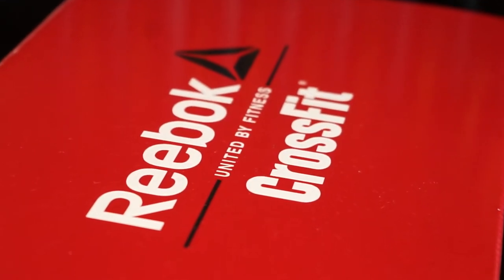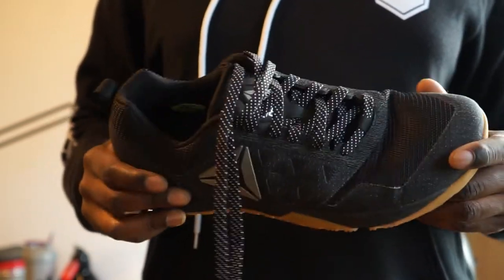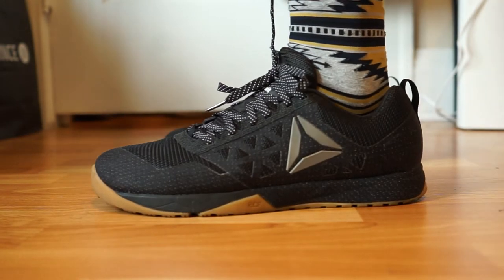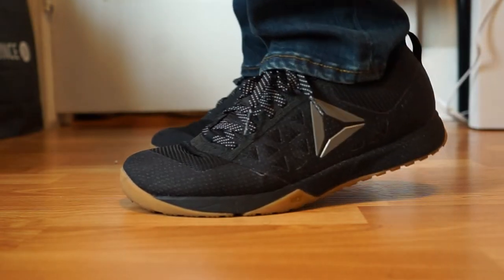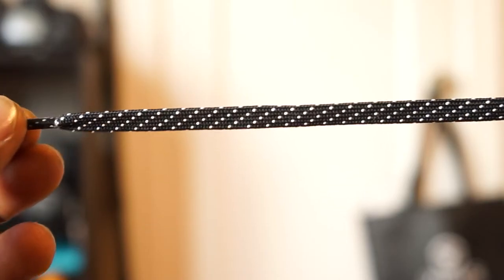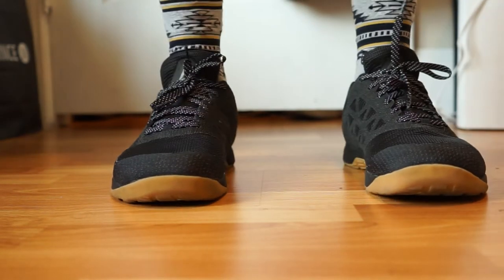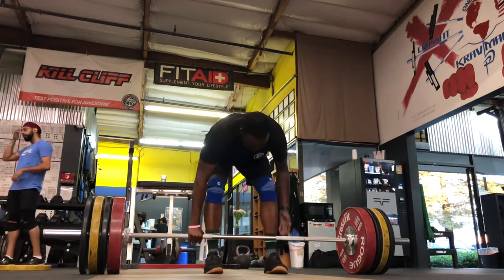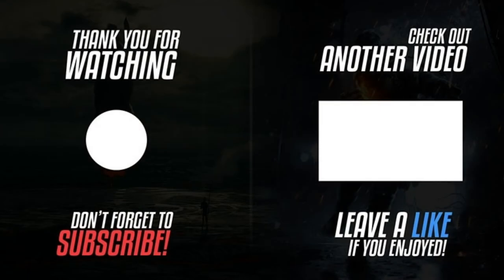Reebok Nano 6 Covert Full Review & Unboxing (Throwback Review)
Coming at you this week with another throwback shoe review. And I'd have to say I was extremely impressed with the performance and design of the Nano 6 Covert colorway, and I'd have to say this just might be my favorite Reebok Nano to date even with the Nano 8 being extremely comfortable as heck.